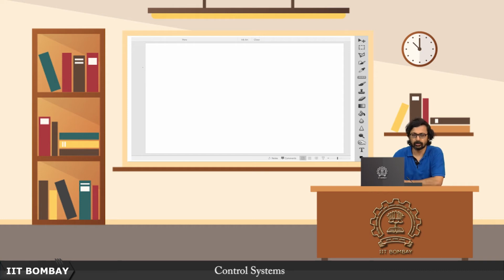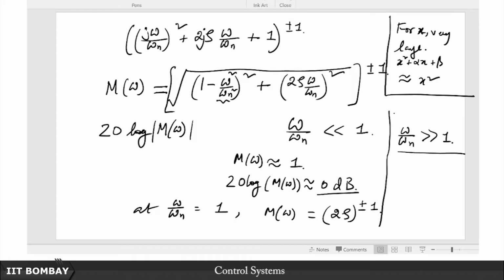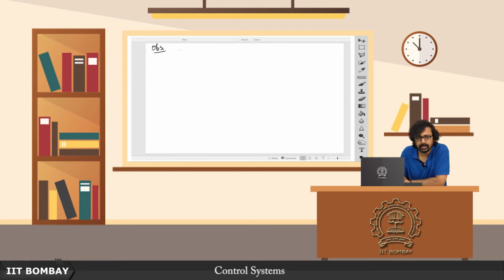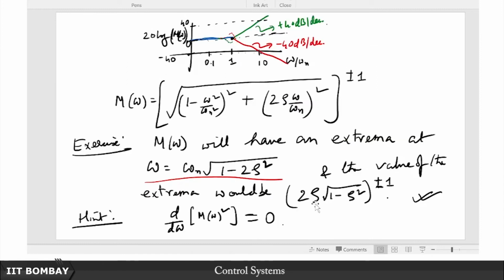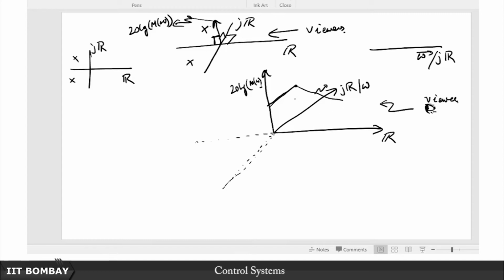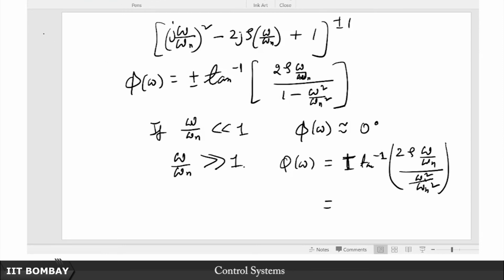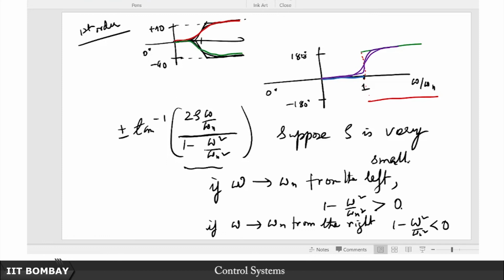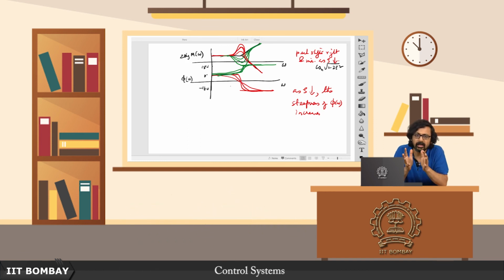Bode Plots: Complex Poles and Zeros#swayamprabha